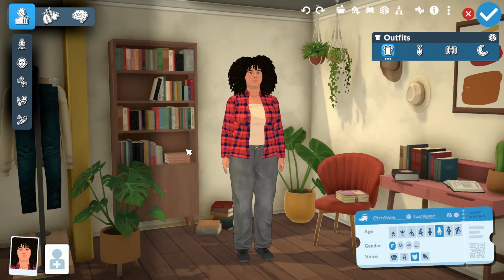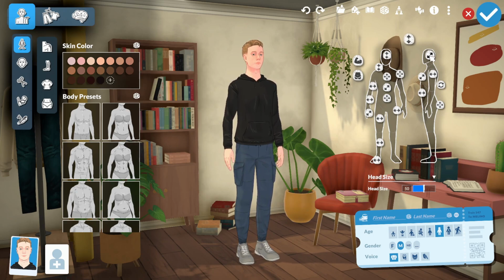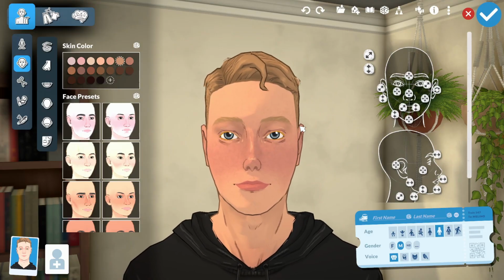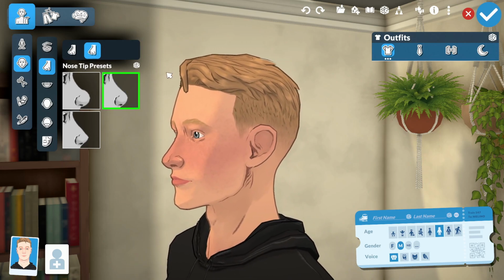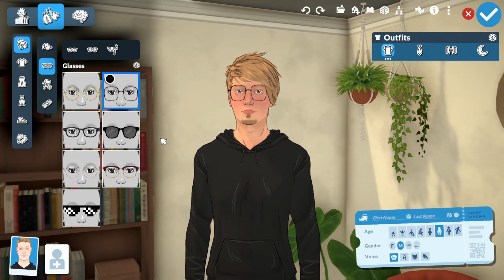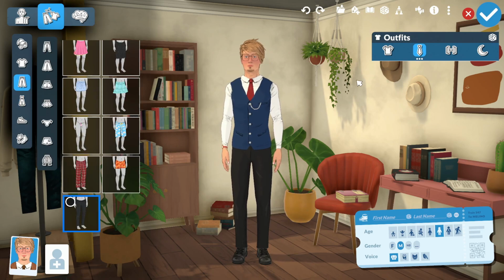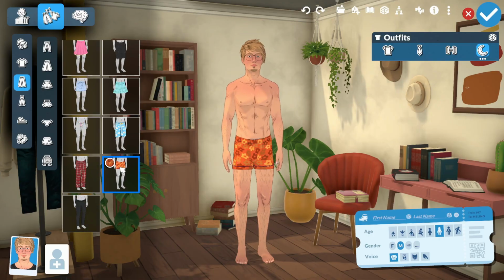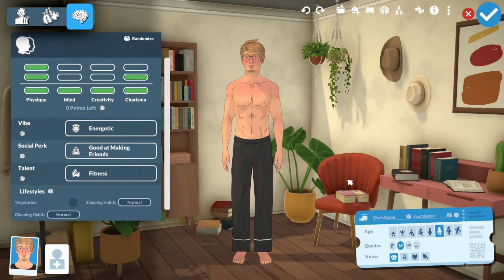Paramaker in Depth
In todays video I go a little more in depth into the paramaker, looking at a lot of the sliders to see what they do.